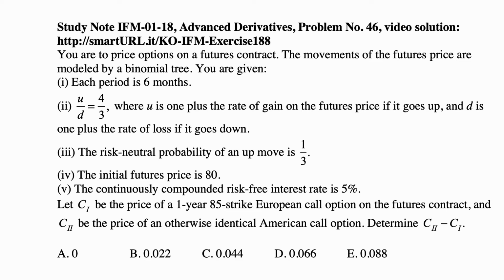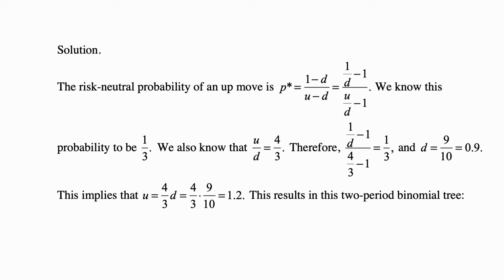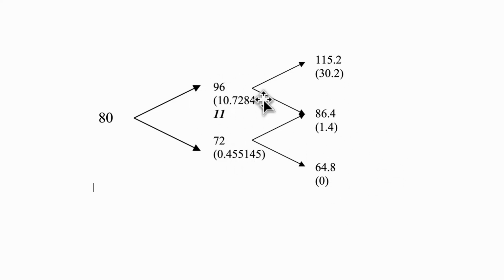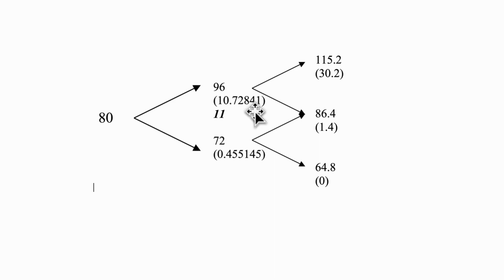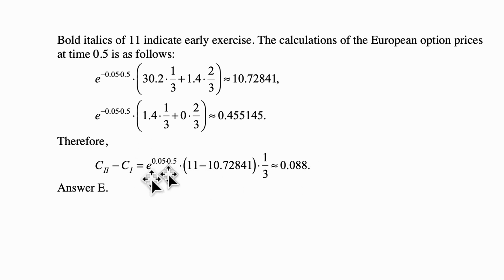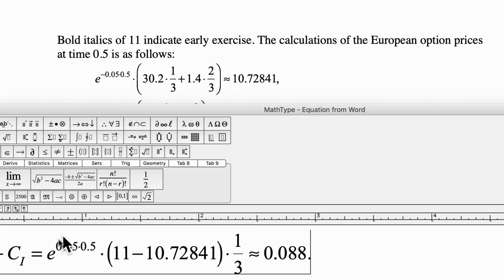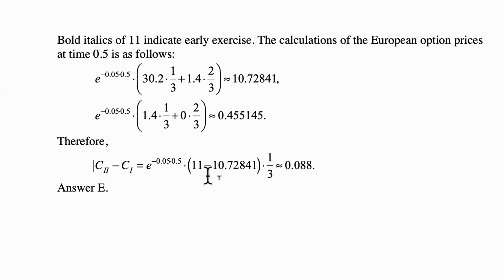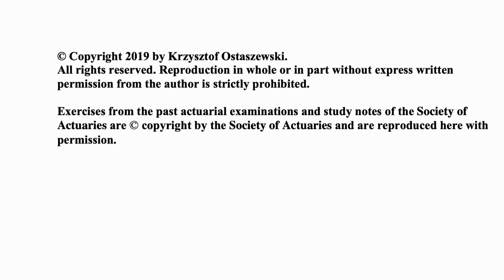Exam IFM exercise for December 13, 2019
Exam IFM exercise for December 13, 2019, Study Note IFM-01-18, Advanced Derivatives, Problem No. 46, video solution